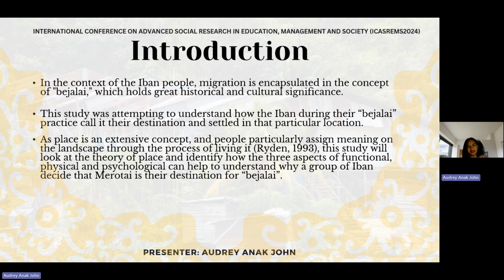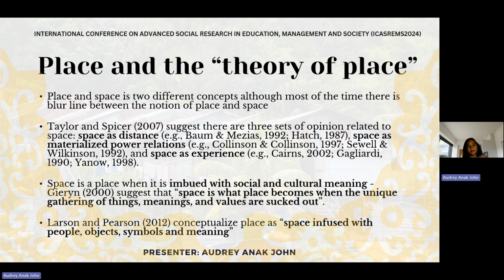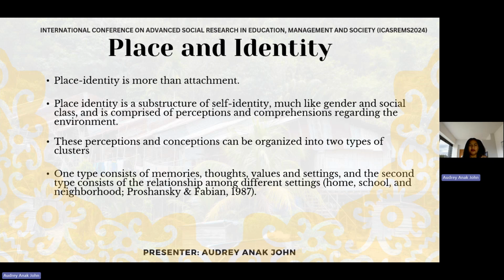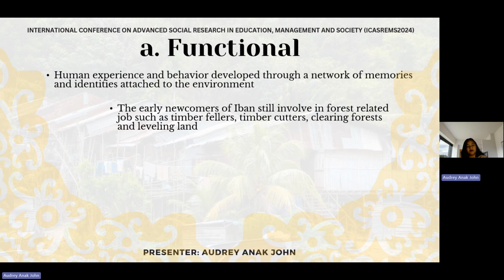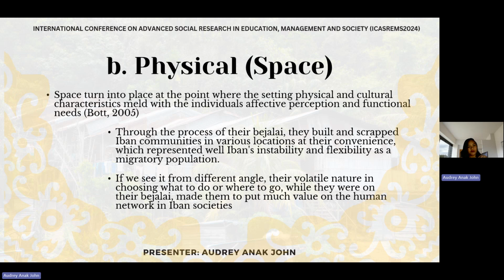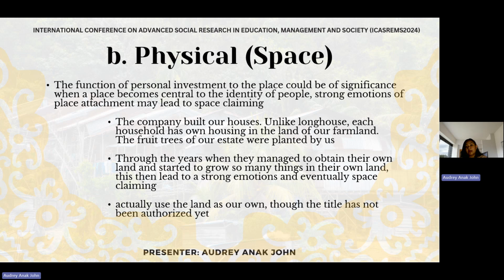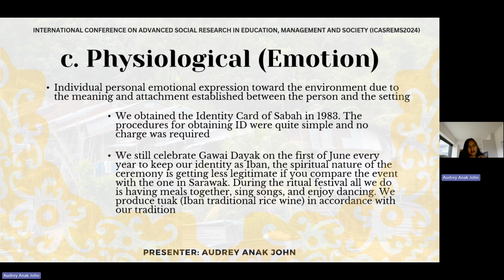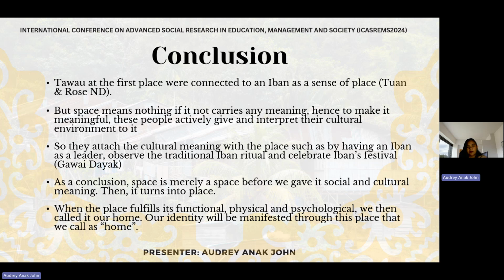ICASREMS2024 AUDREY ANAK JOHN